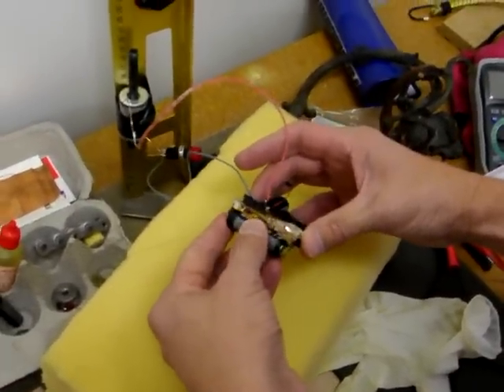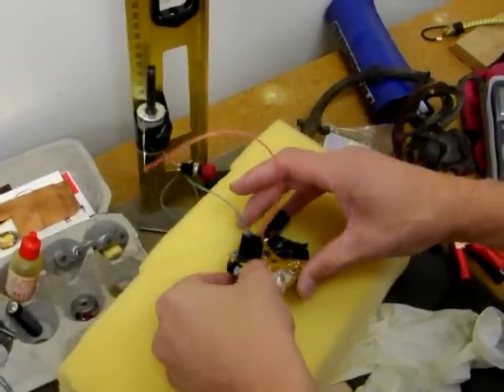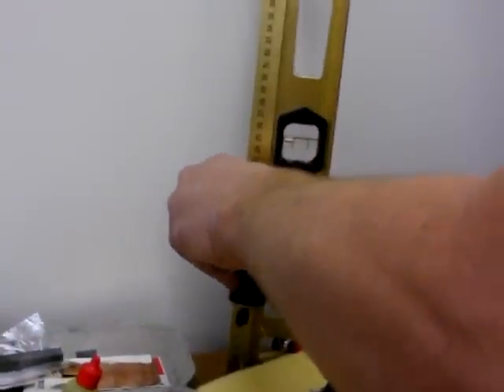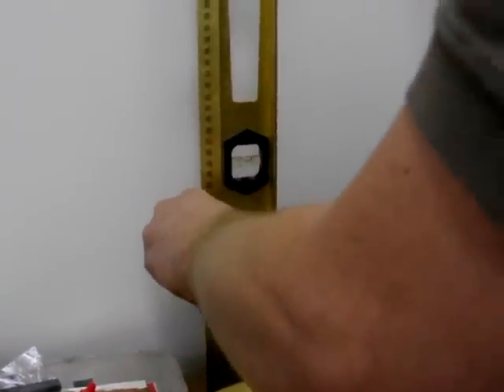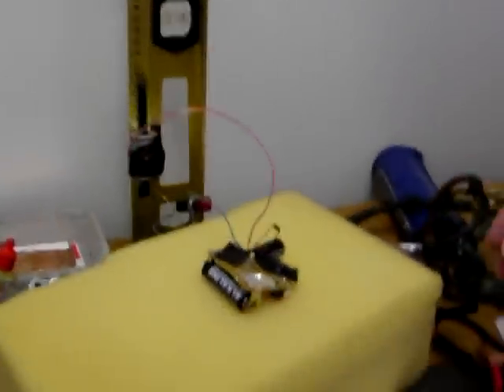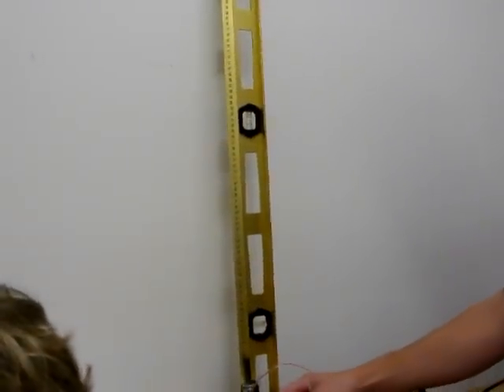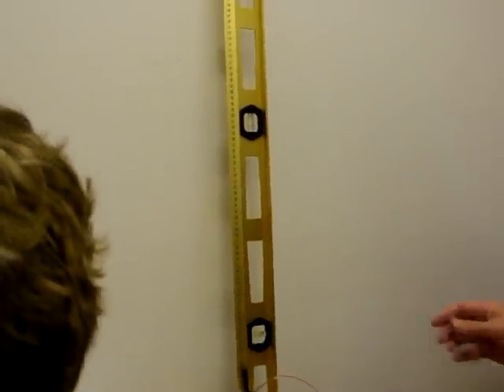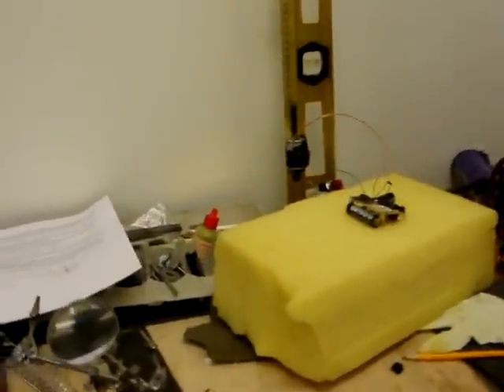Coil Gun 1st Test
alright, im going back and editing the info on these sad gay videos. i did this video in like 8th grade.  this simple circuit was completely based on the circuit pulled out of the kodak camera, and just replace the flash apparatus with the coil. if you want details pm me.

 uhh, these were put in parrallel and the circuit board of one of the cameras was basically built on with the stacked capactiors and charged them all with the AA batt. the wire used is 22 or 24(gauge) wire plastic coated magnet wire that was tightly wrapped and sequentially hot glued to a BIC pen hollowed out. this was the prototype in the project and then second one made.

our real project was basically a 3 or 4 Kodak disposable 330v, ten or thirty something micro farad capacitors(taken out of the board) and two 300-400v capacitors, that had at least 10 times the capacitance of the kodak ones, all stacked in PARALLEL. this was all charged by a SINGLE kodak camera circuit and utilized 18 gauge magnet wire around a 3/4 inch PVC. or was it 1/2? cant remember.